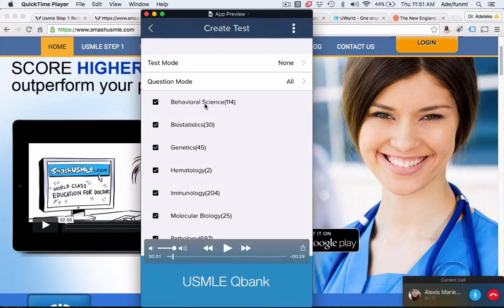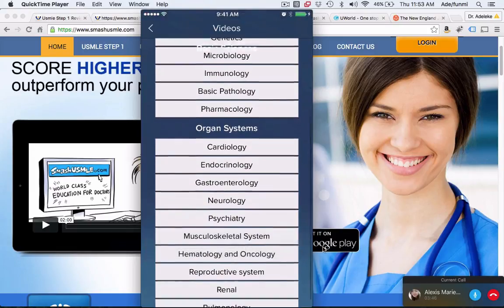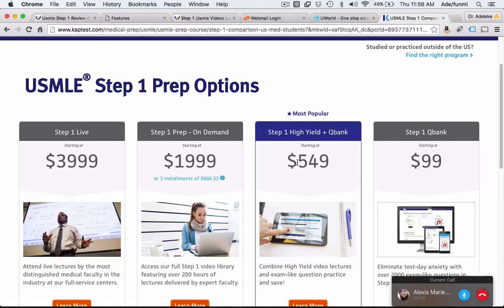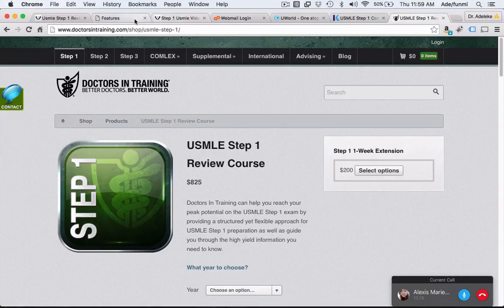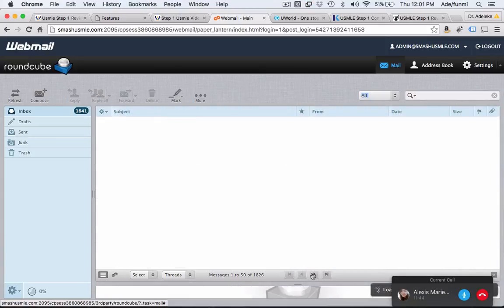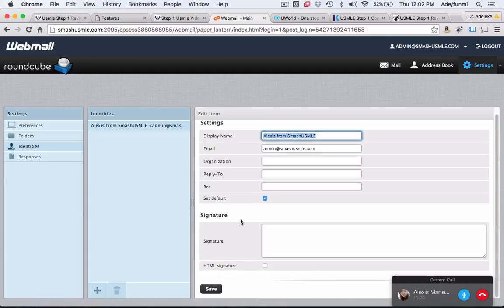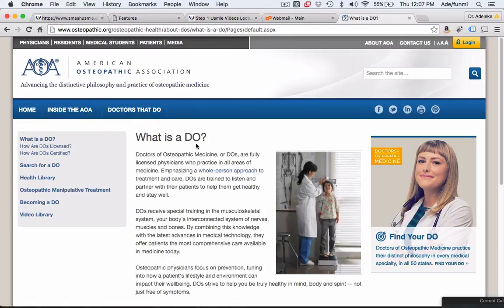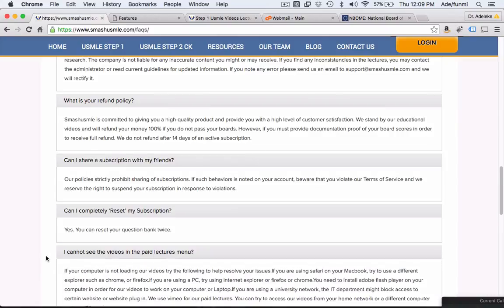SMASHUSMLE APP review